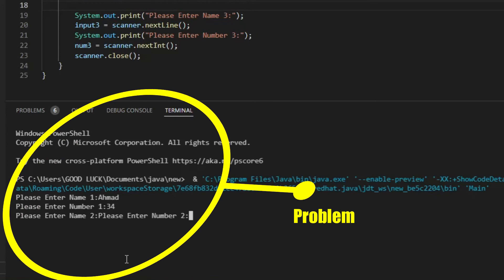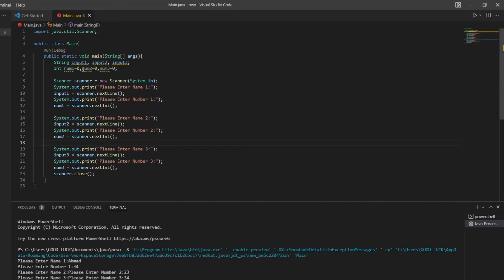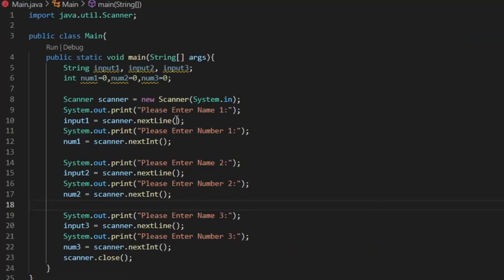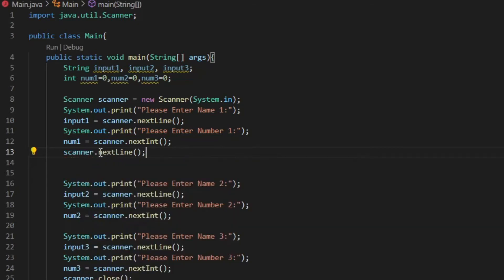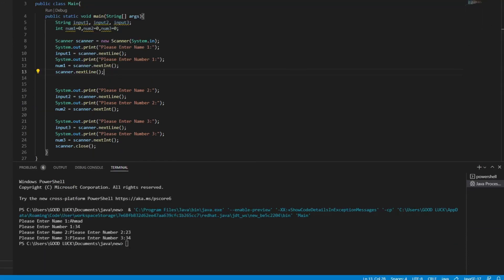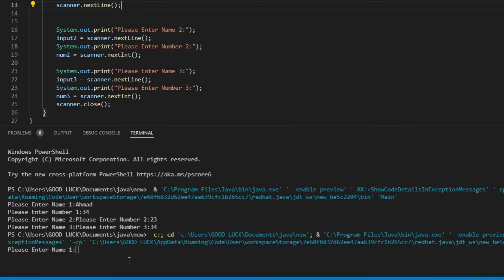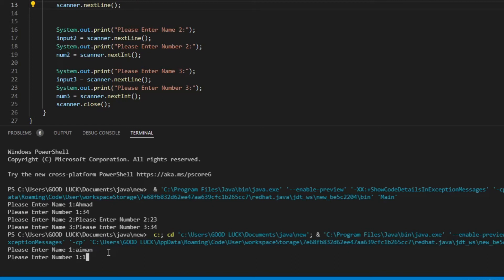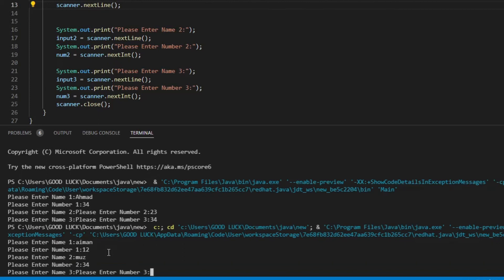Input skipped / Scanner skipped line - JAVA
This is the solution that I learn from internet research and in my study. I hope it helps other new programmers and students like myself.